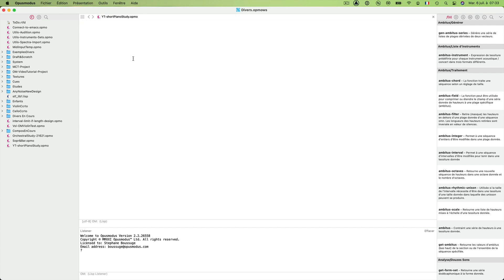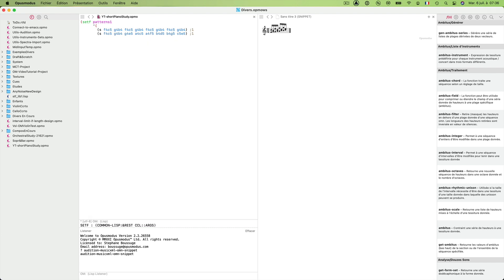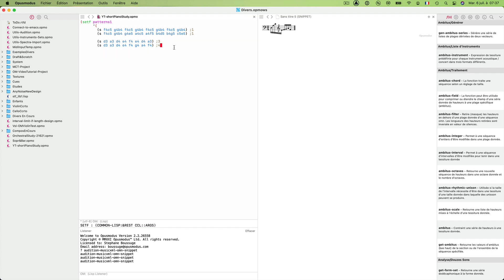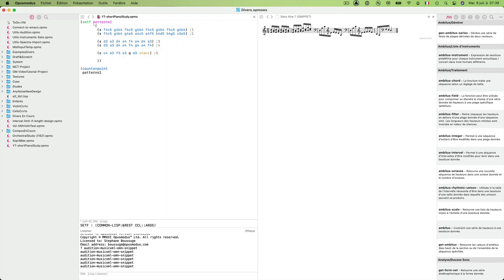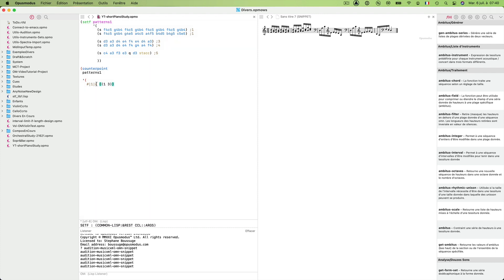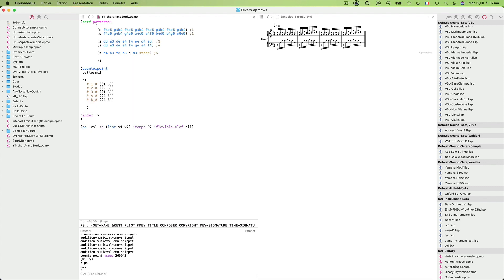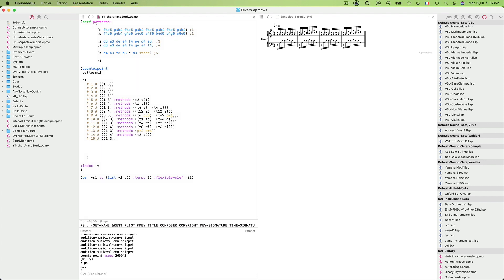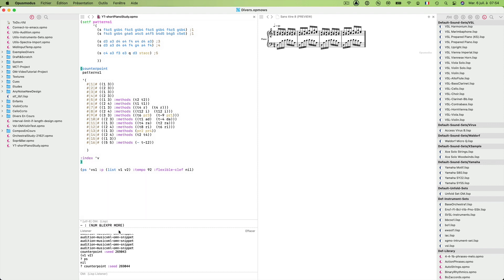Composing a short Piano piece with Opusmodus Counterpoint function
In this new episode of "Composing with Opusmodus", we will see how to compose a piano piece based on few patterns juxtaposed and processed with the powerful counterpoint function of Opusmodus.